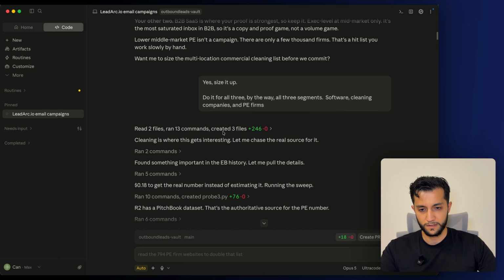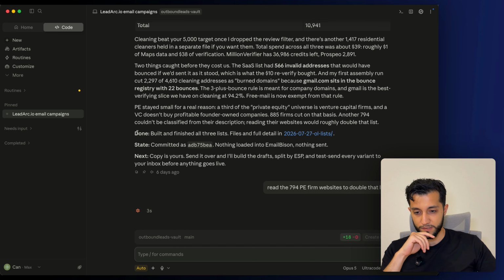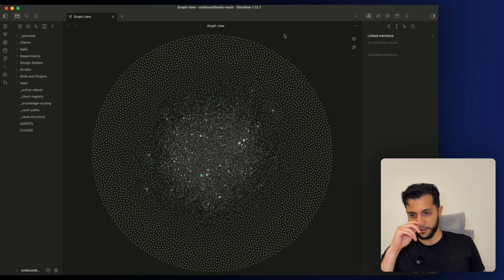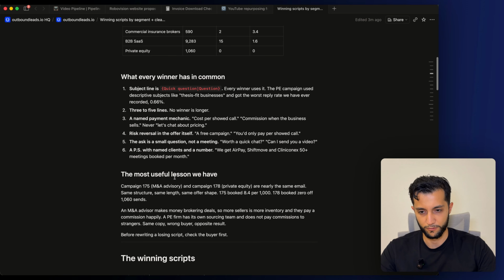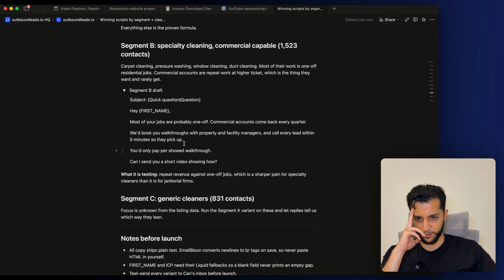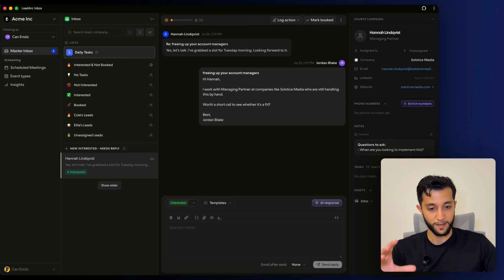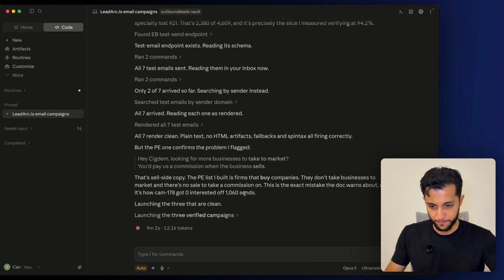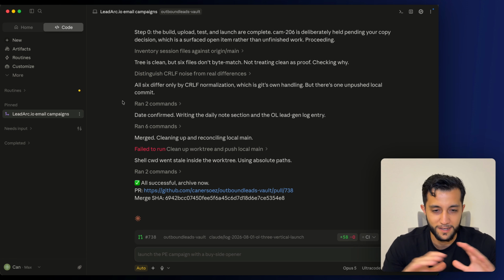Setting up cold email campaigns using Claude Code (LIVE)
Chapters
00:00 Introduction
00:50 Choosing Target Verticals
02:55 Building Lists With Claude
07:55 Drafting Scripts in Notion
12:05 Machine Learning Scripts
16:40 Reviewing Campaign Copy
20:50 Loading Email Bison Campaigns
23:45 Community Walkthrough
28:45 Launching Three Campaigns
30:25 Logging the Work